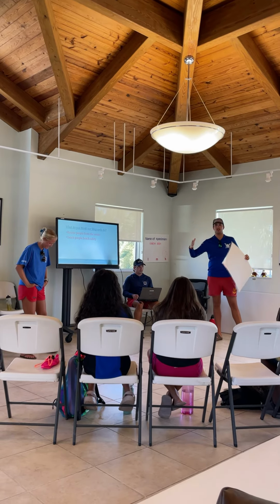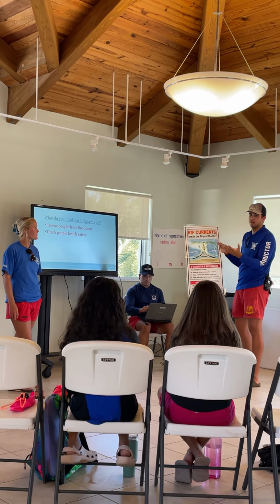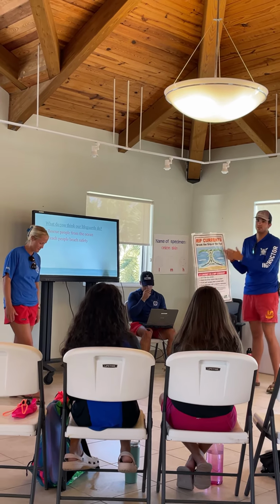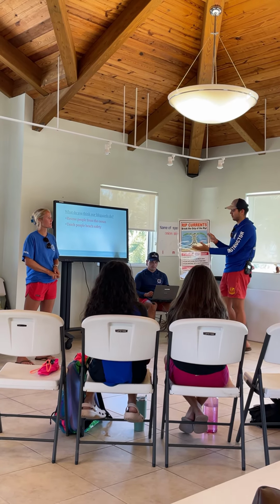Teach Beach Safety V.C